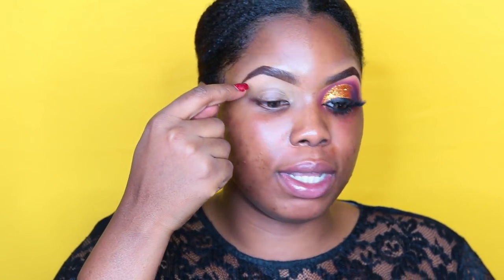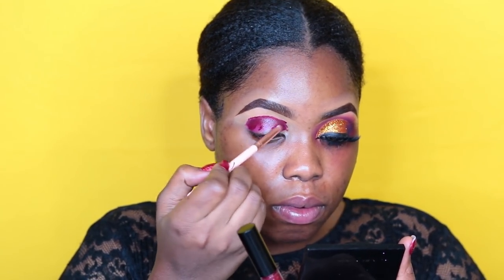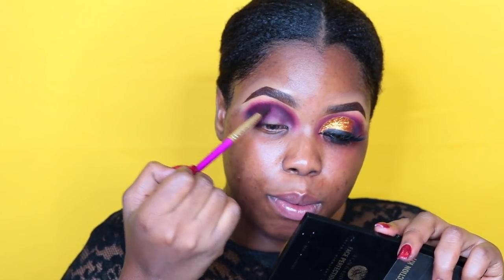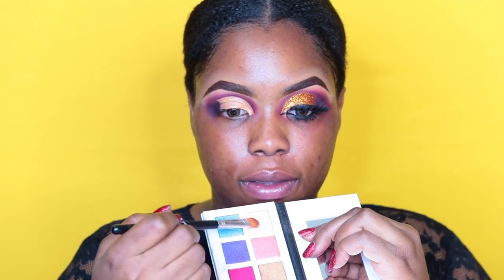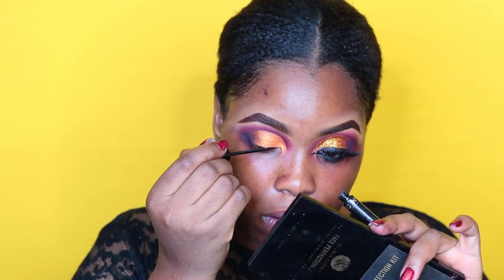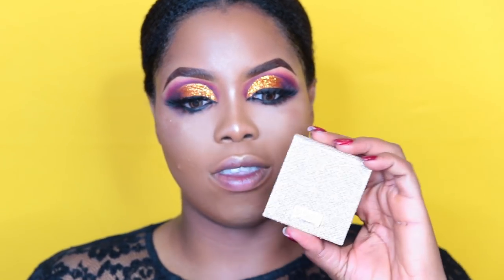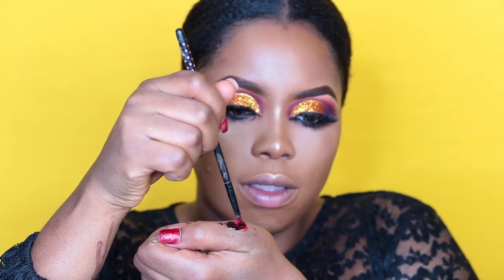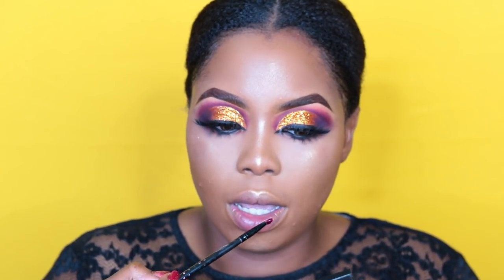NEW YEARS EVE GLAM MAKEUP TUTORIAL 2017 ~ MAKEUP FOR BLACK WOMEN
HELLO GUYS!! SO I CREATED THIS NEW YEARS EVE GLAM MAKEUP TUTORIAL FOR YOU!! I HOPE YOU ENJOY WATCHING IT, PLEASE LET ME KNOW IN THE COMMENTS, 2017 HAS ABSOLUTELY BEEN AMAZING, IM GRATEFUL TO GOD FOR THE GIFT OF THIS CHANNEL AND TO EACH AND EVERYONE OF YOU WHO HAVE STARTED THIS CHANNEL WITH ME AND HAS STAYED WITH ME THUS FAR!! SEE YOU ALL IN 2018!! 😘😘

PRODUCTS USED

BROWS: HEGAI AND ESTHER BROW POMADE IN NUBIA
LA GIRL CONCEALER IN FAWN TI CLEAN UP THE BROWS

EYES:
LA GIRL CONCEALER IN FAWN AS A BASE
BEAUTYBYAD LIQUID LIPSTICK IN HOTSHOT
NYX COSMETICS LIQUID LIPSTICK IN COPENHAGEN
ICANDY COSMETICS "ALL I WANT FOR CHRISTMAS PALETTE"
MORPHE 35O2 PALETTE
EA BEAUTY ORANGE GLITTER
LAPAIGE TRENDS LASHES IN AMYTHYST

FACE:
HUDA BEAUTY FOUNDATION IN CHOCOLATE MOCHA
LA GIRL FAWN CONCEALER TO HIGHLIGHT
SACHA COSMETICS BUTTER CUP POWDER
BLACK UP TWO WAY CAKE IN TW11
DESIXKATY DOSE OF COLORS HIGHLIGHTER IN MIRAME

LIPS:
LA GIRL LIPGLOSS IN TEMPT AND PIN UP